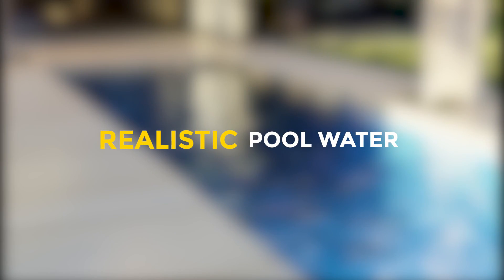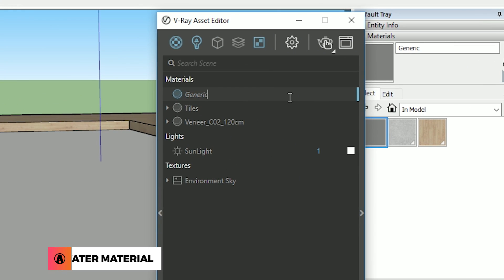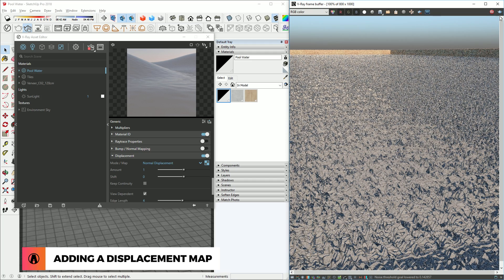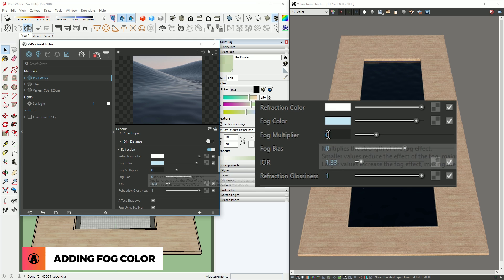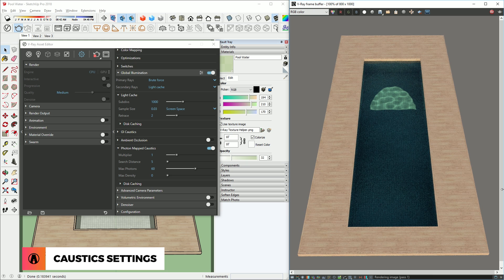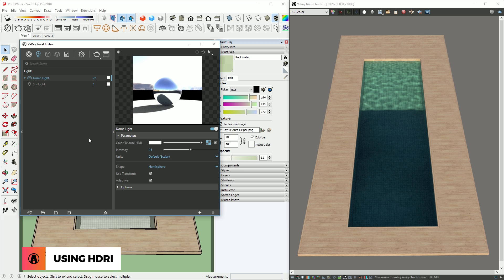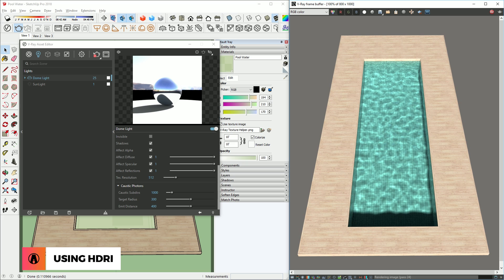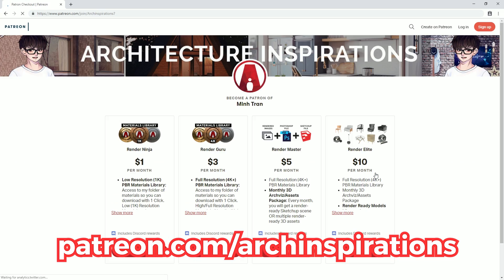REALISTIC Pool Water | Vray for Sketchup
Hey guys! Today I'm going to show you how to create realistic Pool Water in Vray for Sketchup.

GET CONNECTED

MUSIC
Background: